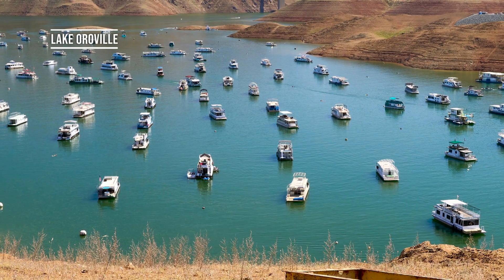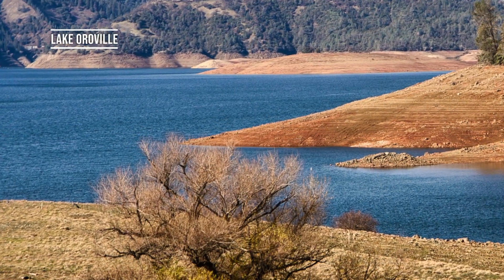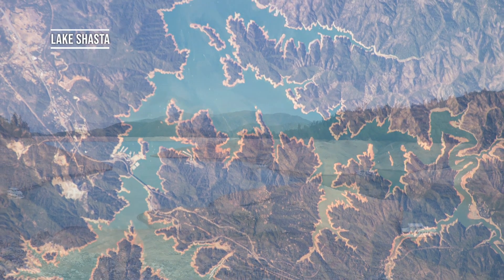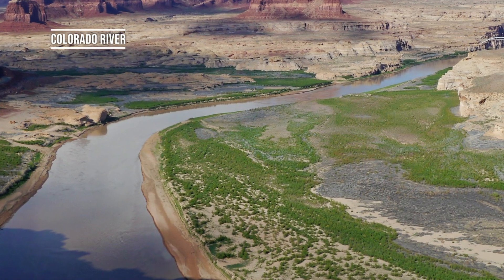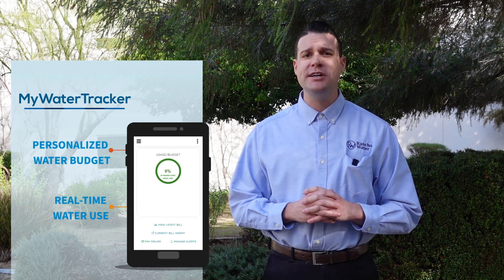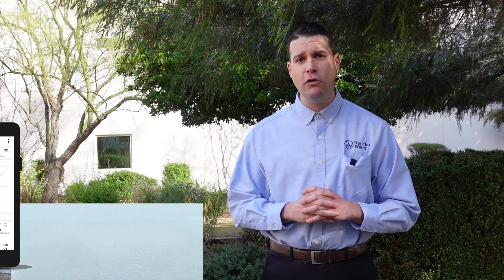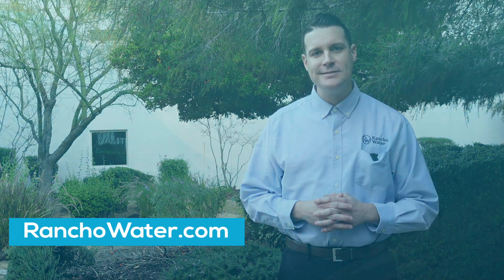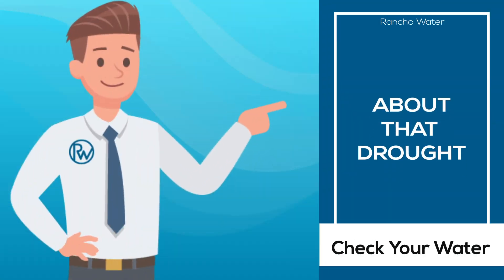About That Drought... Check Your Water | Rancho California Water District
Kyle Jeffries from Rancho Water's Water Use Efficiency team discusses how you can check your water at home to be sure you're not wasting even a drop.